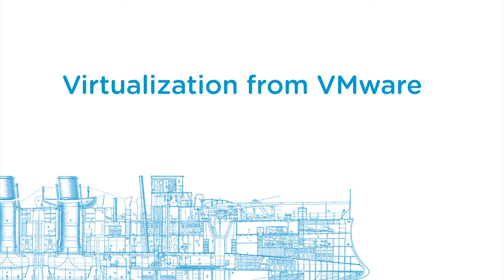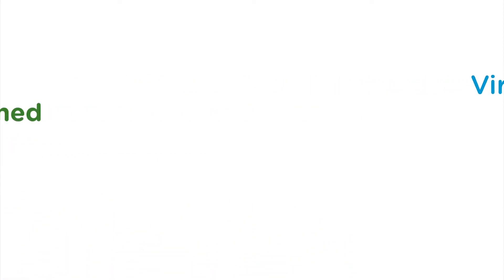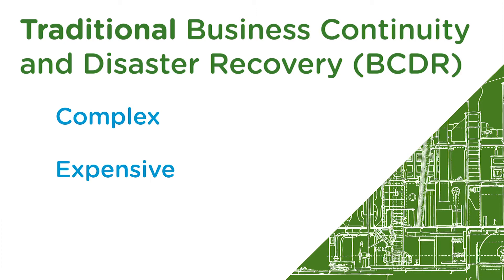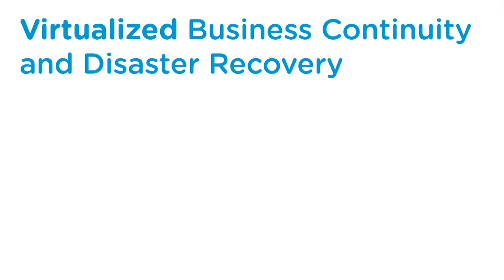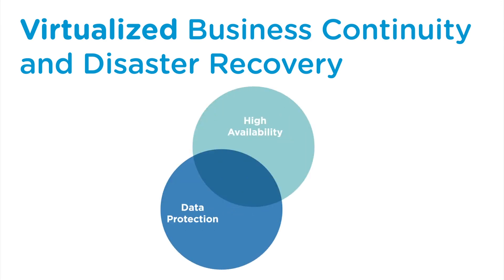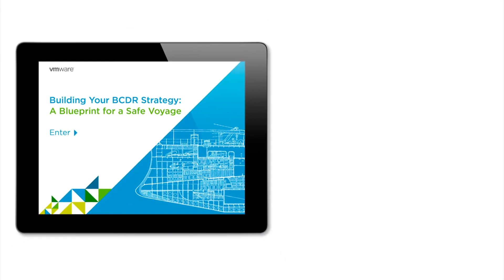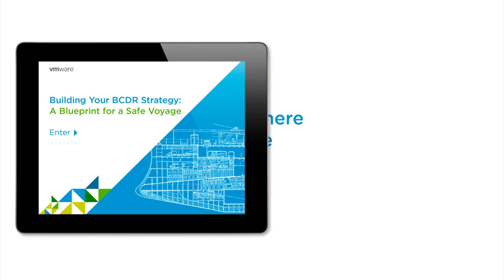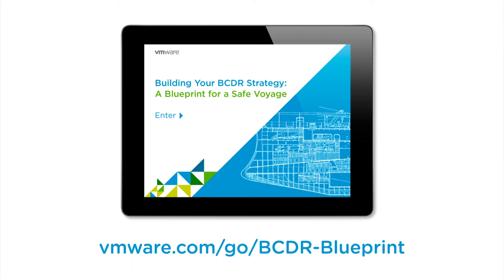Building Your BCDR Strategy - A Blueprint for a Safe Voyage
To learn more about how virtualization can make it easier to protect your business, and how VMware's solution portfolio can provide a single, proven platform, explore our new eBook "Building Your BCDR Strategy: A Blueprint for a Safe Voyage."